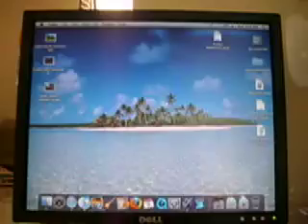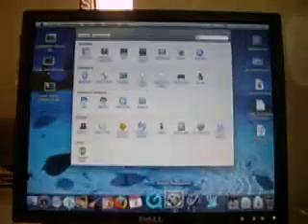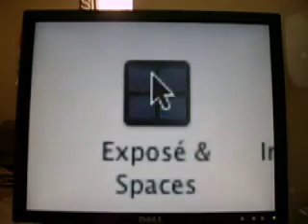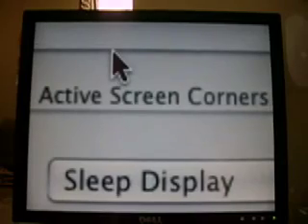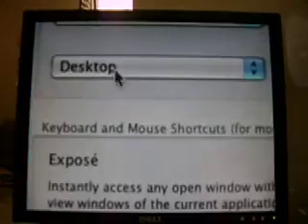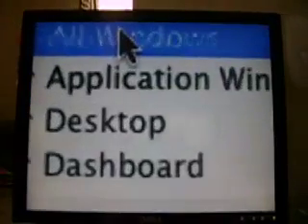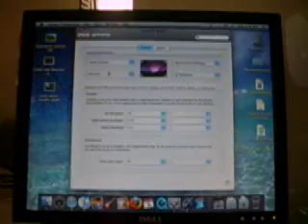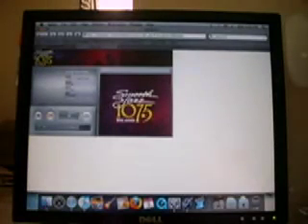Setting Up Hot Corners in Mac Os X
Hot Corners